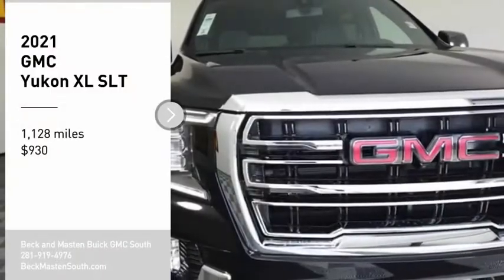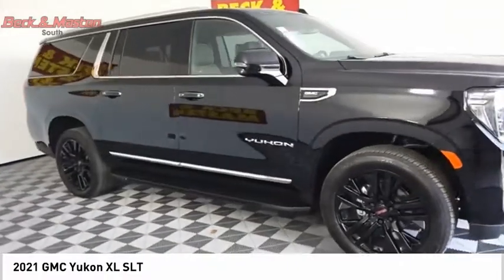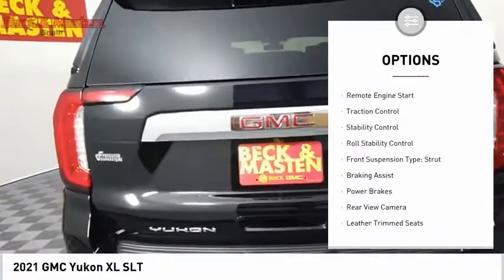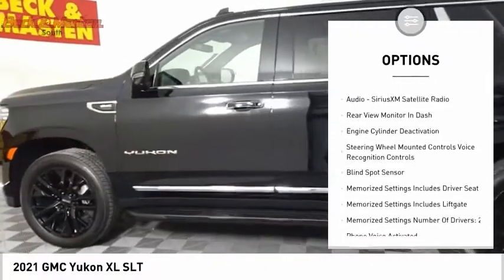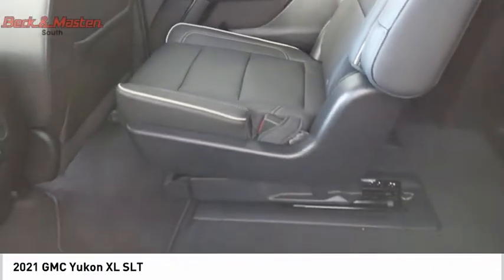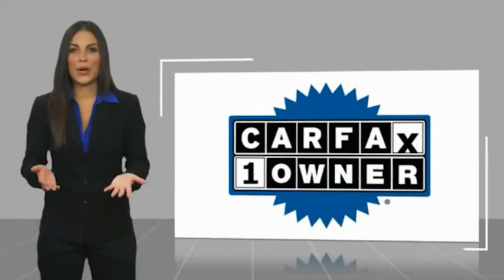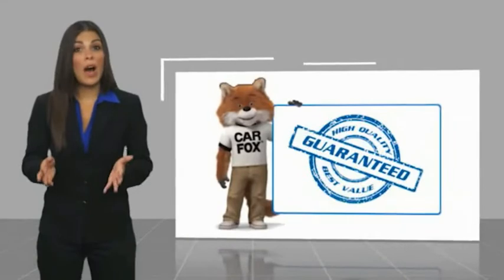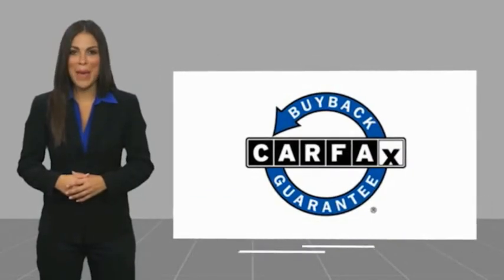2021 GMC Yukon XL P11584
2021 GMC Yukon XL SLT

Featuring a backup sensor, rear air conditioning, ventilated seats, push button start, backup camera, blind spot sensors, parking assistance, Bluetooth, braking assist, and dual climate control, be sure to take a look at this 2021 GMC Yukon XL SLT before it's gone.  This one's a deal at $930.  It also includes Roadside Assistance, Courtesy Transportation.  This vehicle also comes with 12,000 warranty miles and has been subjected to a rigorous, 172 -point inspection for condition and appearance.  This SUV scored a crash test safety rating of 4 out of 5 stars.  For a good-looking vehicle from the inside out, this SUV features a gorgeous onyx black exterior along with a jet black interior.  Equipped with Bluetooth technology, enjoy your favorite electronic devices wirelessly.  Get intuitive hands-on access with the cars innovative touch screen technology.  Youve never felt anything more comfortable than leather seats.  Tune in to the premium sound system.  Even the passengers in the back seat will ride in comfort thanks to the rear air control.  Parking sensors make it easier to get into tight spots.  Reverse this vehicle with the utmost confidence using the backup camera.  Come see us today and see this one in person!